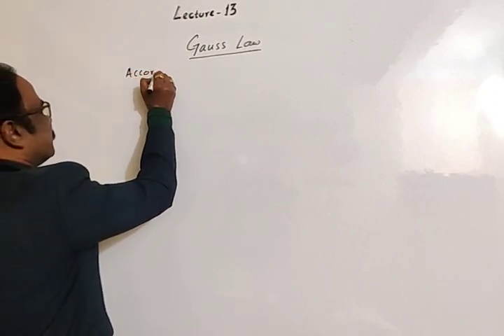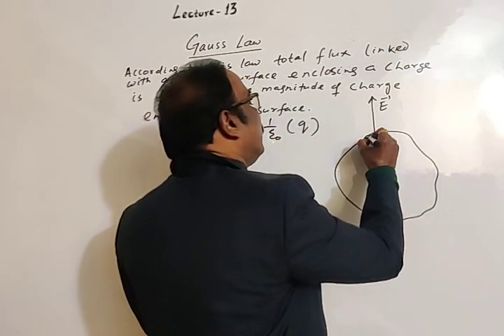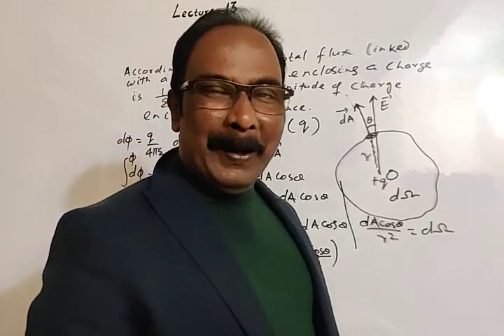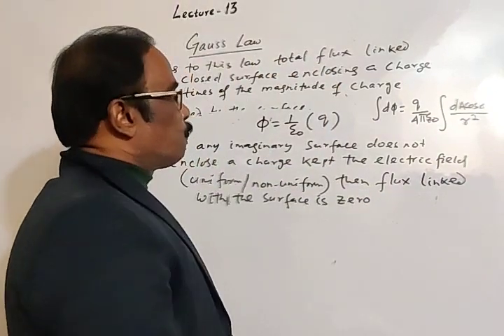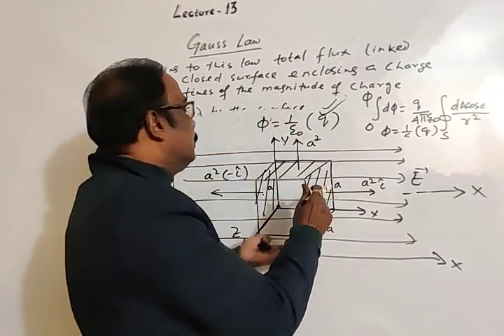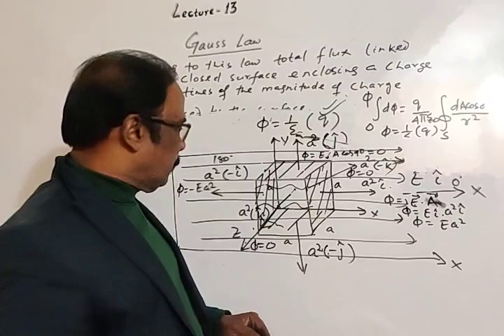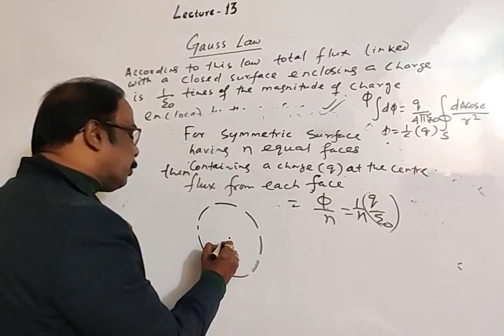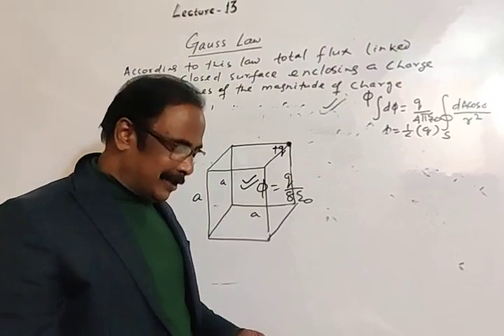Gauss Law. Lecture-13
KAR'S PHYSICS:.
In this video I have discussed on Gauss Law and derivation of Gauss Law on the basis of Coulomb's Law.                                                                                         This is helpful for regular Students as well as for the students preparing for competitive exams (NEET/JEE) etc.                                                            Dear Students, Subscribe my channel to and have confidence on concept of Physics.